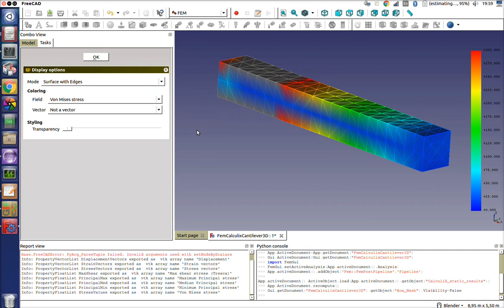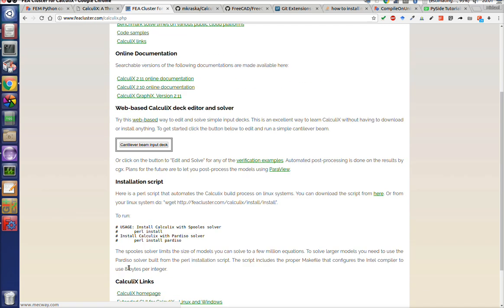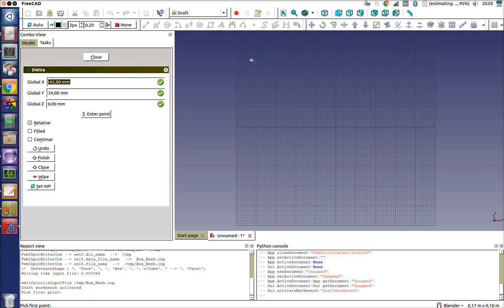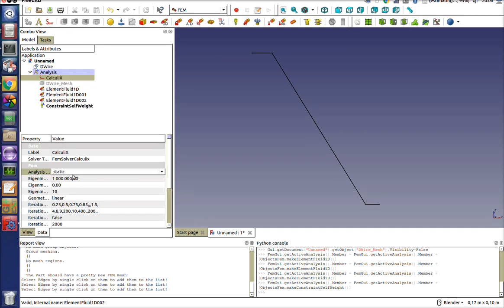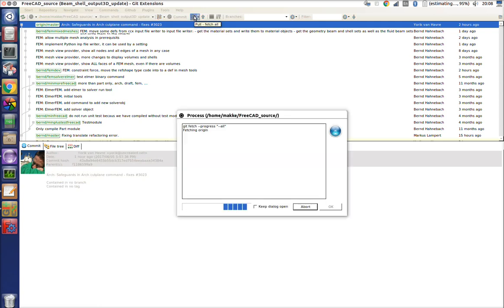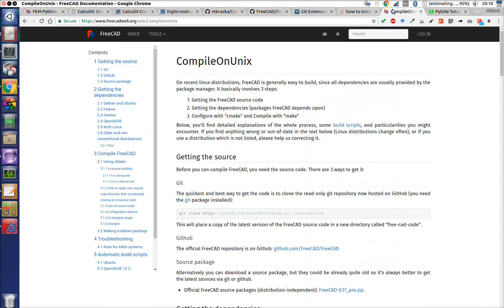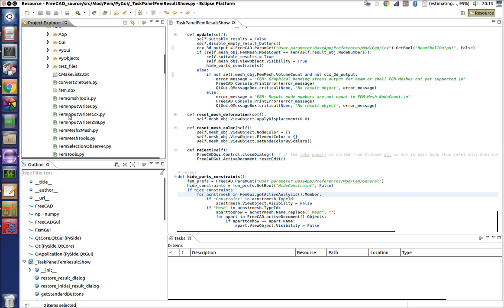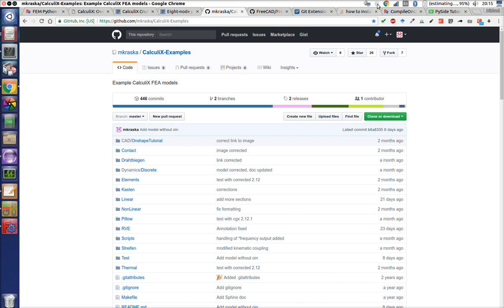FreeCAD getting started on adding a feature to FEM workbench for engineers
FreeCAD getting started on adding you own features to FEM workbench for engineers.

Websites used:
Python coding standard FreeCAD FEM workbench